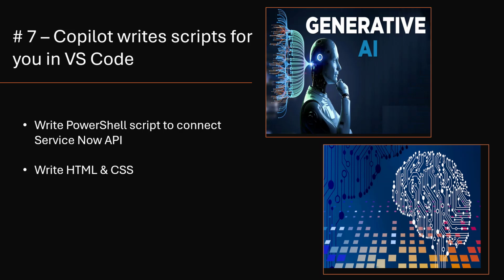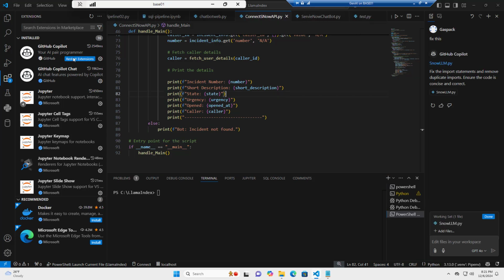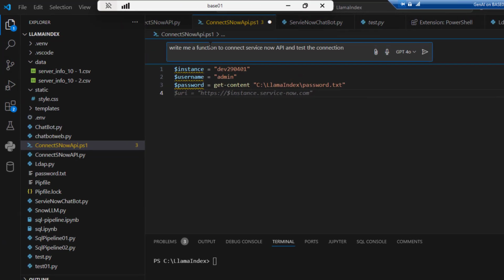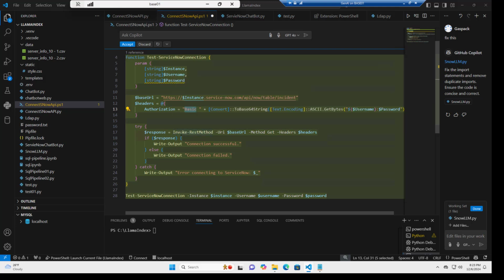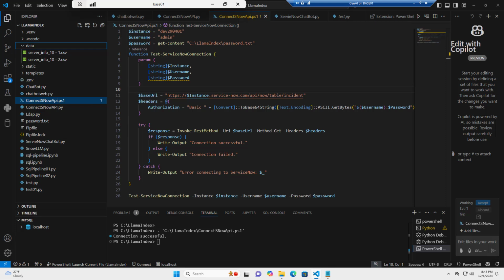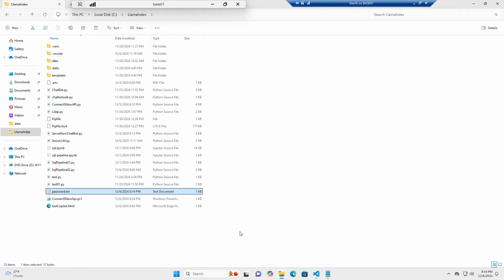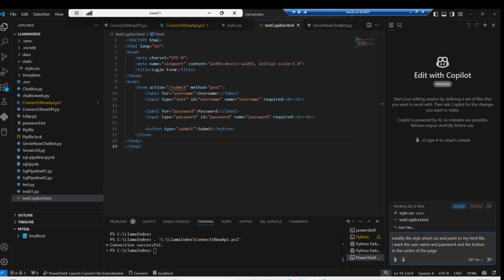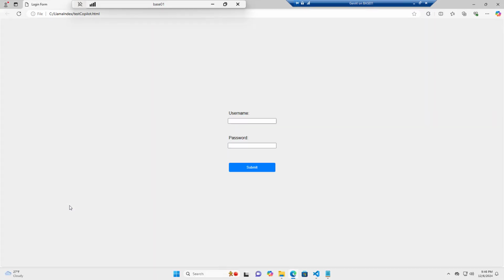# 7 - How to leverage copilot to write scripts for you in VS Code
1) copilot writes a function to connect Service Now API
2) Writes static HTML page and improve the look by adding CSS

0:00 – Introduction
0:30 – generate code to connect SNow API
03:53 -  generate HTML and CSS